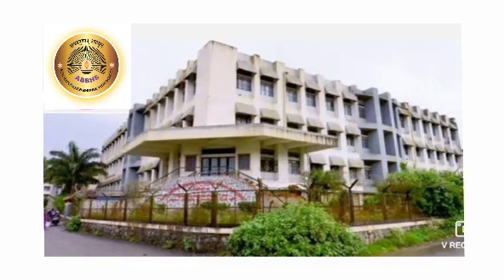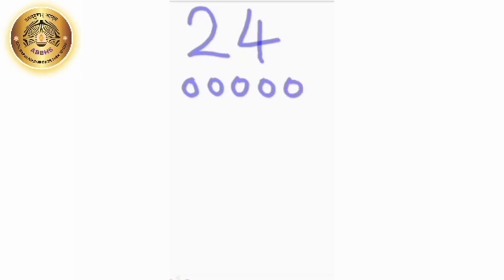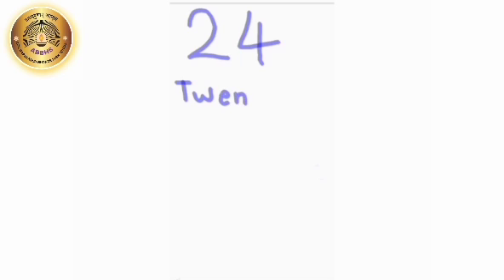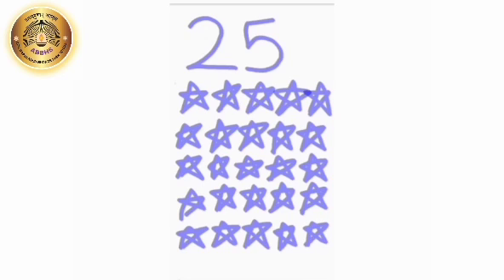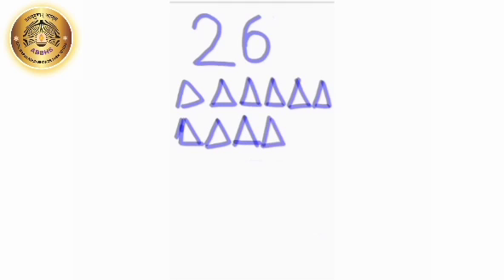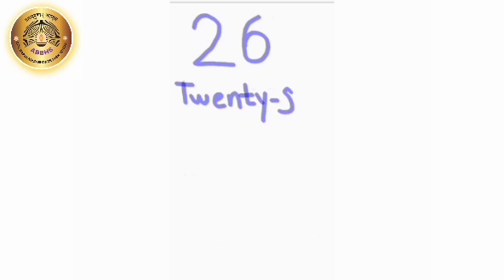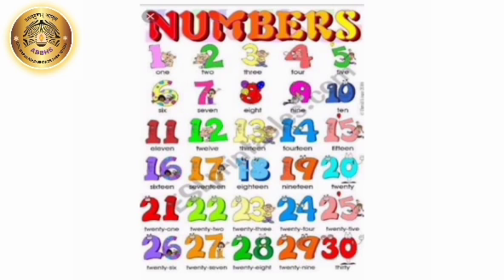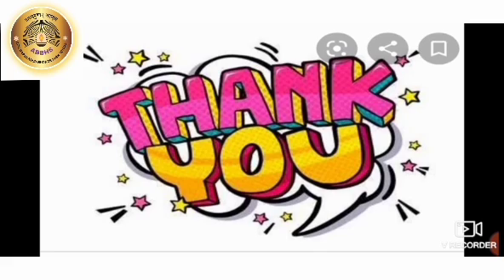STD:LKG;Subject:Numeracy Skill(Maths);L.No:35, 36,37;Topic:- Number 24,25 and 26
Description:- To make students learn numbers 24,25 and 26